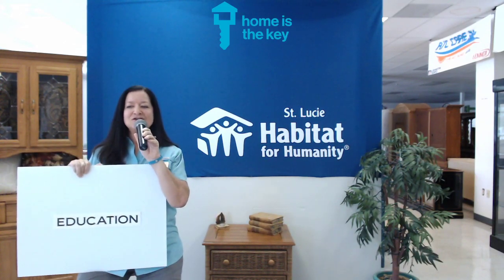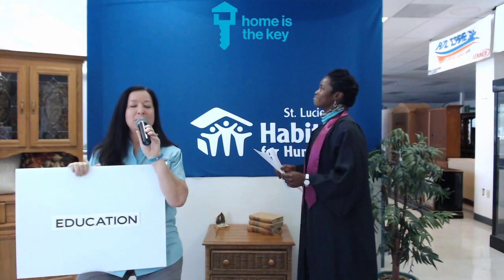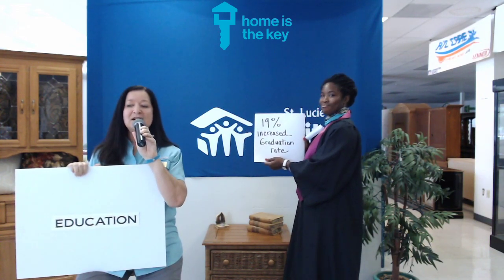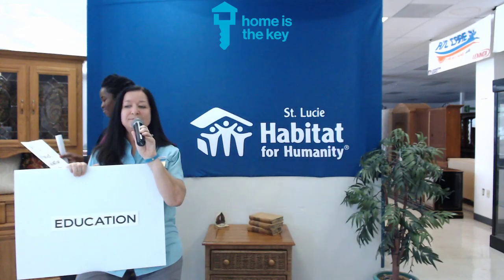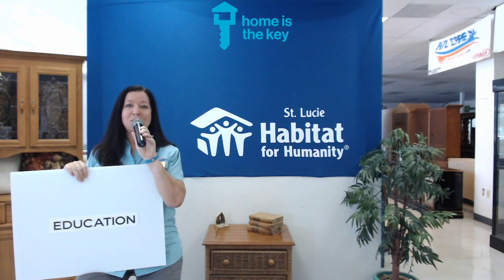Home is the Key- Live Stream Lunch Series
Mark your calendar for St. Lucie Habitat for Humanity’s five-day, virtual, lunchtime get together from 12:00pm-12:15pm, Monday, April 20 through Friday, April 24.

IN TODAY'S EPISODE, we'll talk about how the Habitat self-help program works, meet a Habitat homeowner, and learn how affordable housing impacts ALL sectors of our community.

Join us from the comfort of your home or office and learn what your Habitat is doing to help build more affordable housing in St. Lucie County.